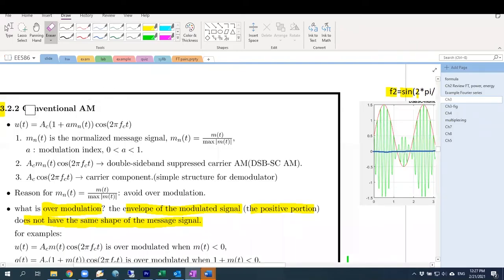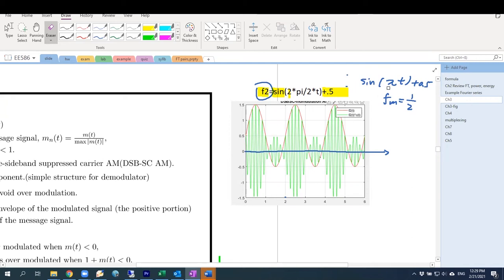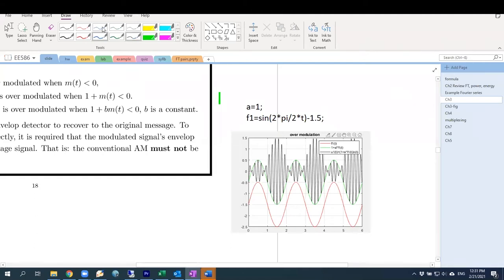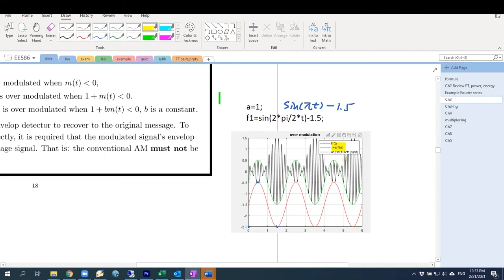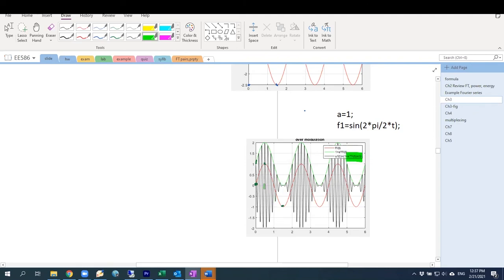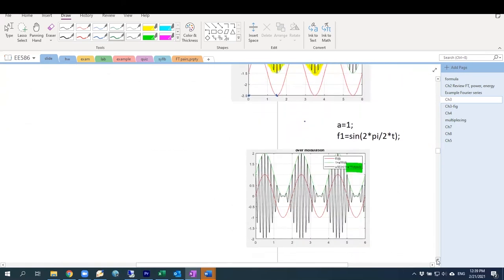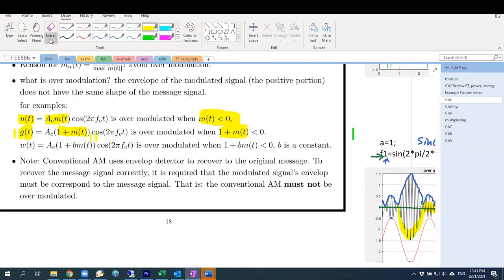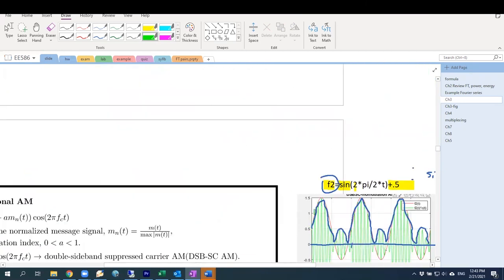Intro Communication Systems --- ch3 over modulation